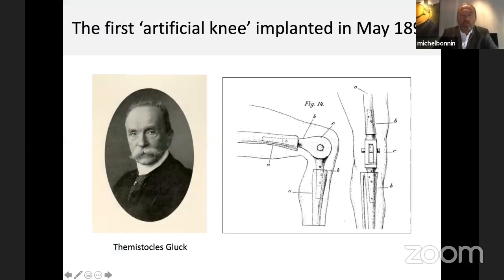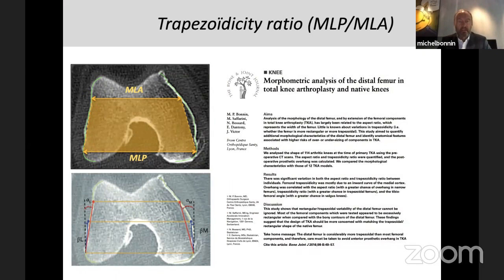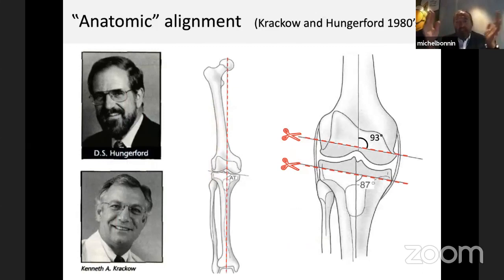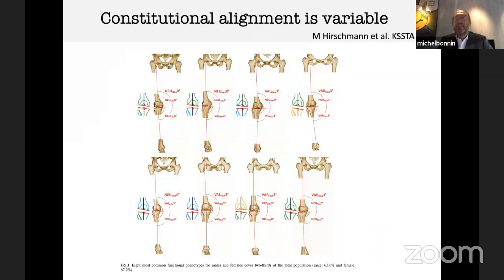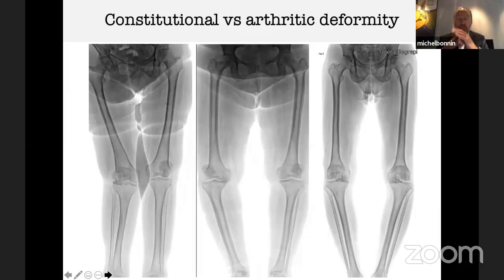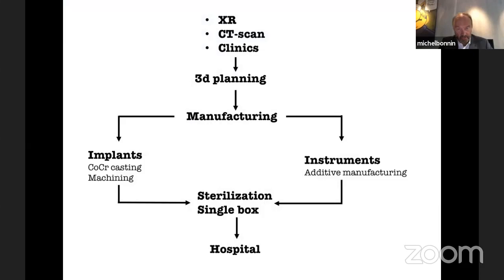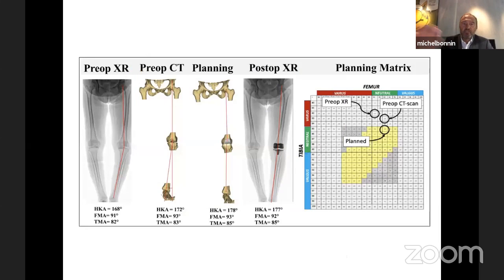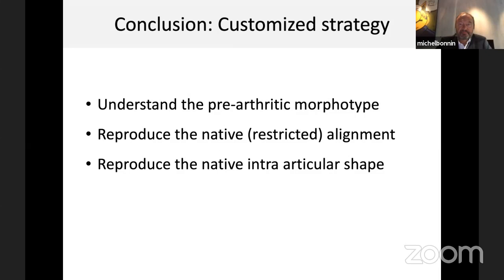Towards Customised Knee Replacements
By Dr Michell Pierre Bonnin, Lyon France

President French Society of Hip and Knee Surgeons